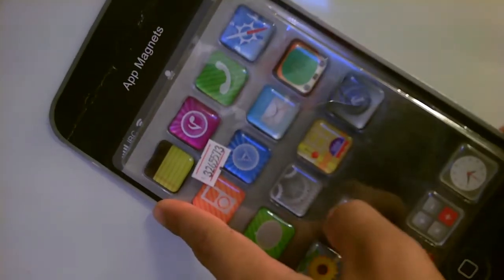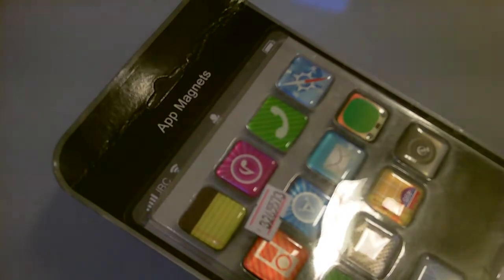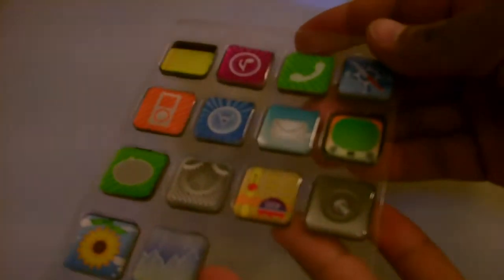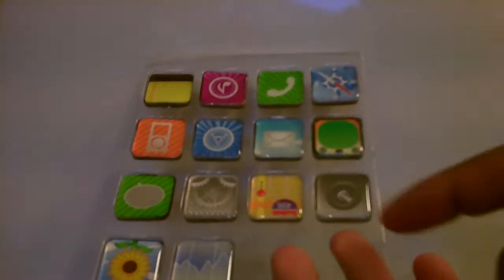iPhone App Icon Fridge Magnets Set - Style/Color Assorted (18-Piece Set) - DEAL EXTREME